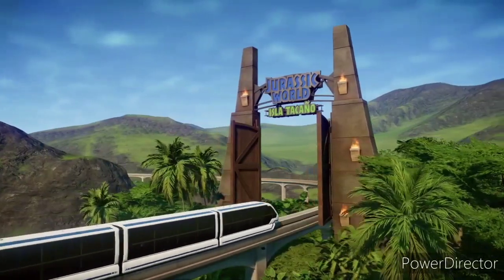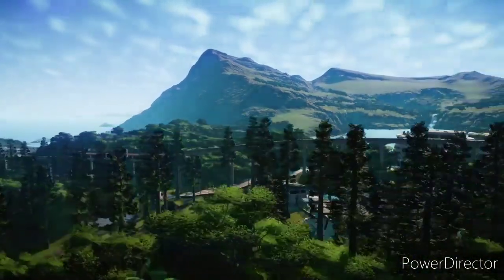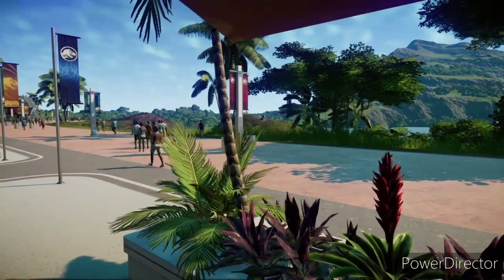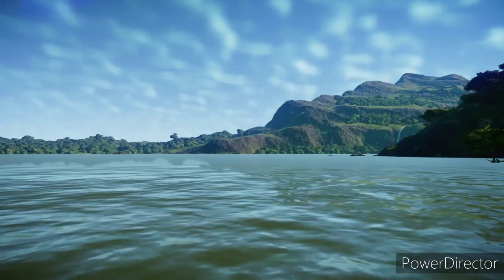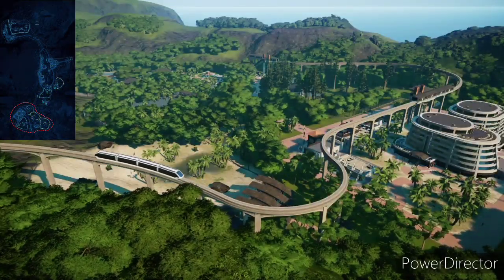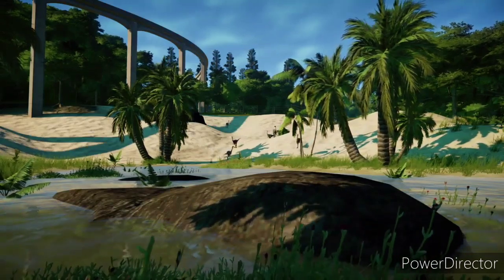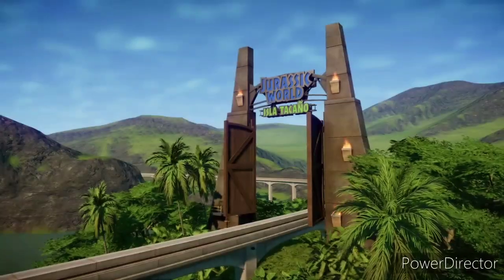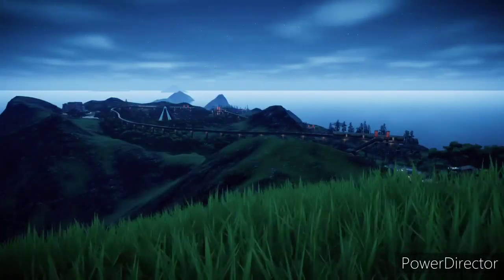Welcome to Jurassic world:Isla Tacano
Man..two park showcases in one month? Alright, heres the 3rd part of the epic las cinco muertes saga!
PSN:Dektoonics0821